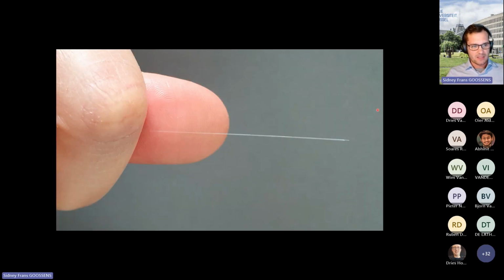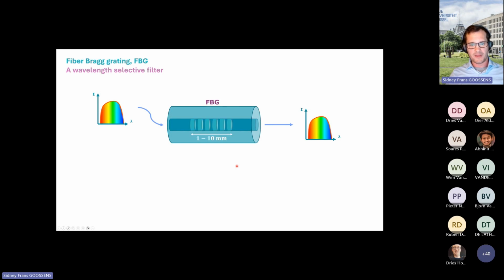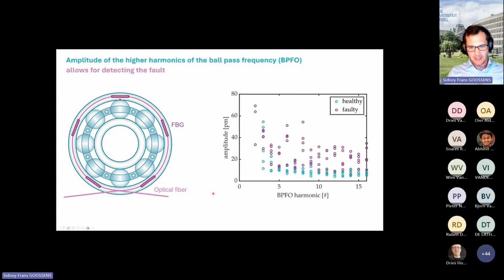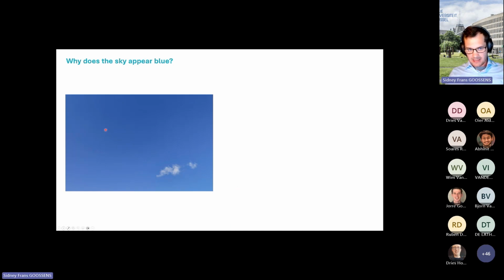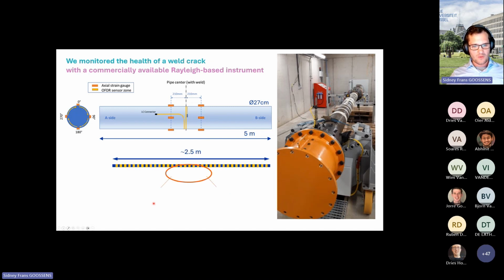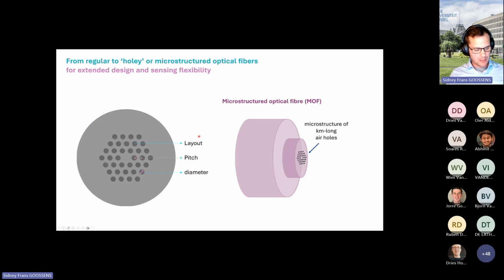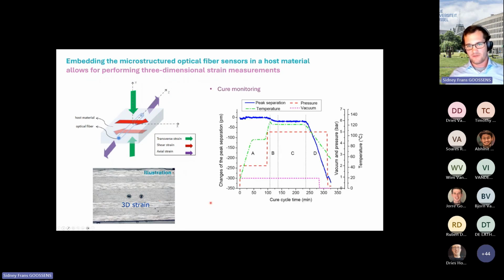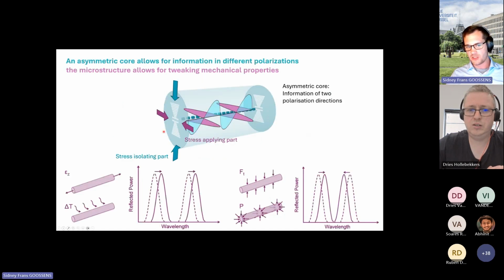Tech@Lunch session 21: Optical fiber sensors for asset monitoring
6/5/24: In this Tech@Lunch session... You will learn about Optical fiber sensors (OFS). They are increasingly used for the monitoring of strain, temperature, pressure etc… in assets, owing to their many advantages compared to their traditional electronic counterparts: they have a small diameter, they are immune to electromagnetic interference and crosstalk, they are corrosion resistant, and they can be multiplexed. Compare for example hundreds of strain sensors within a single optical fiber to the cabling complexity of the same number of strain gauges. In this tutorial, Flanders Make@VUB will give a brief overview of the operational principles of 1) point-based OFS, 2) fully distributed OFS, and 3) specialty OFS, as well as concrete case studies to showcase their potential for asset monitoring.